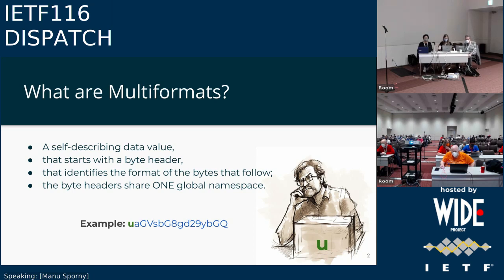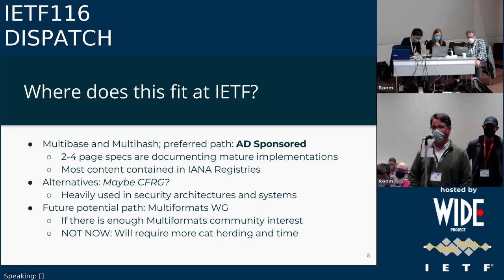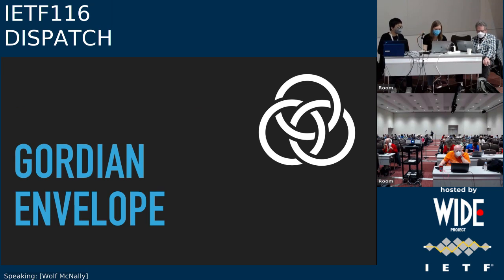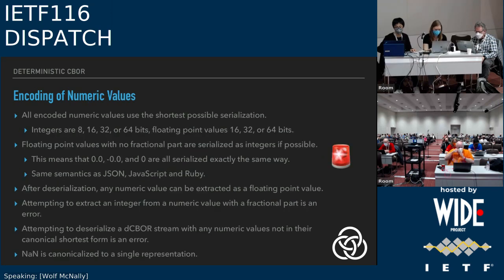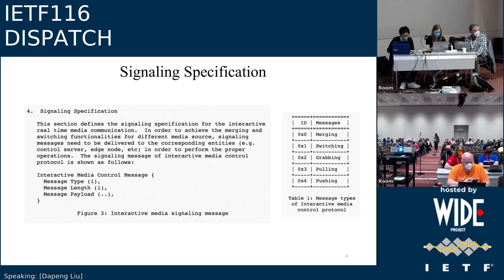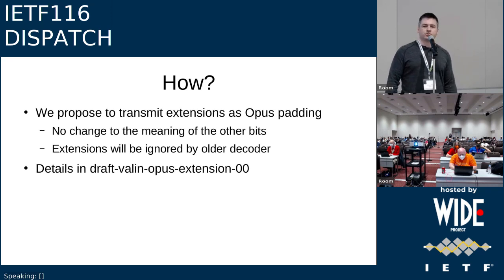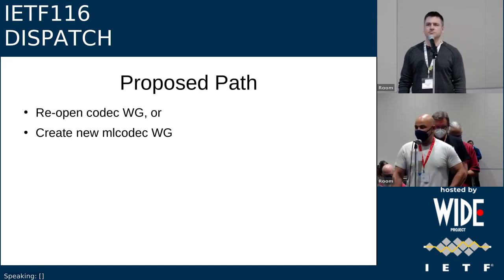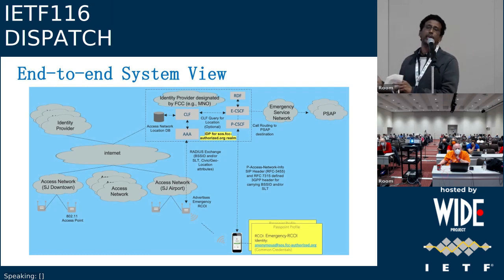IETF116-DISPATCH-20230327-0030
DISPATCH  meeting session at IETF116
2023/03/27 0030